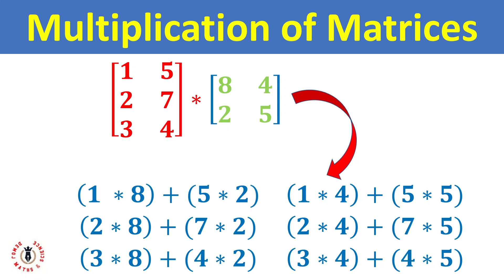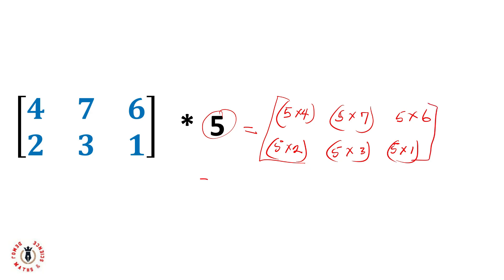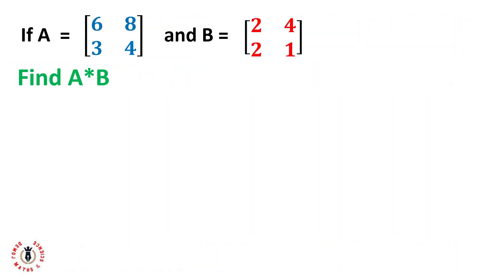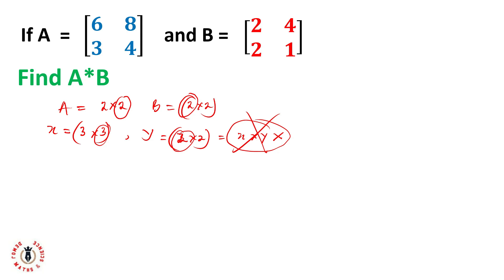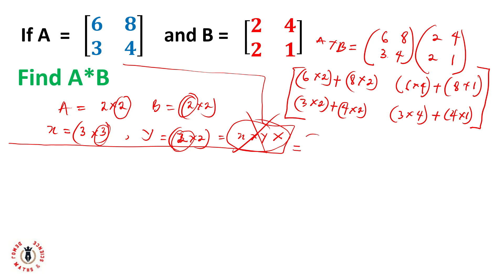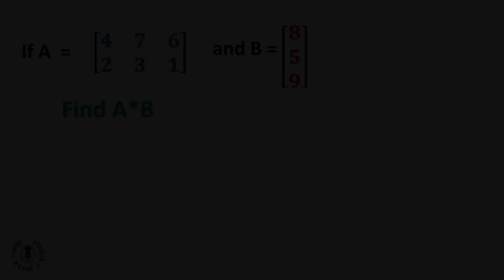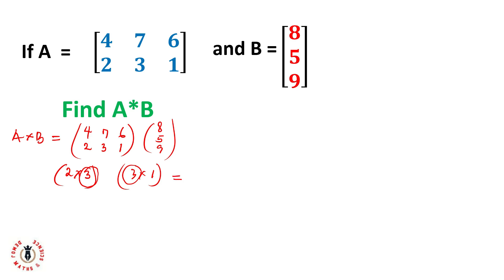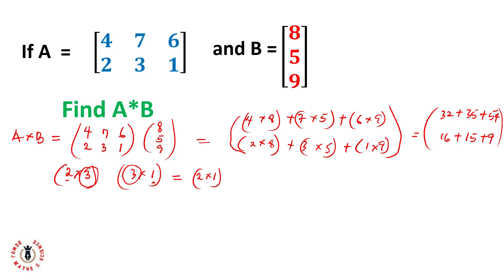How to Perform Multiplication of Matrices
In this lesson we explained how to perform matrice multiplication. We differentiated between the scalar and matrix multiplication with examples